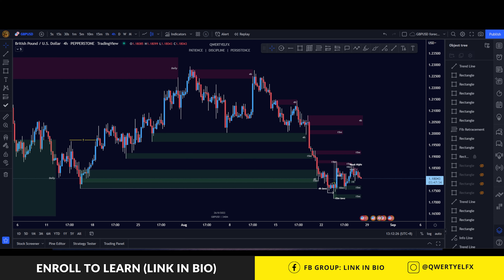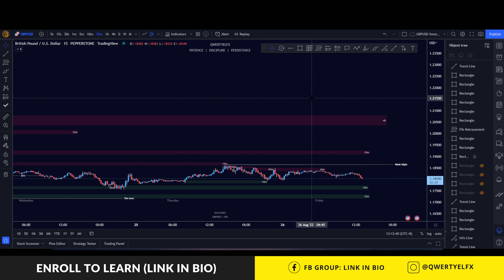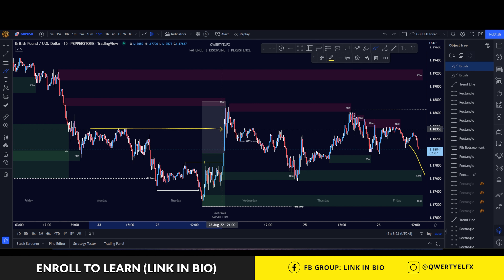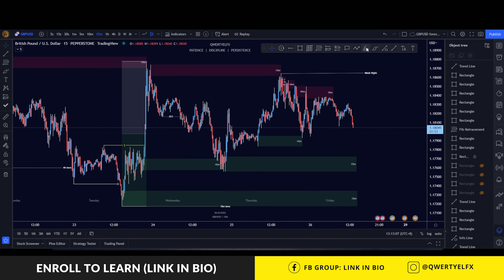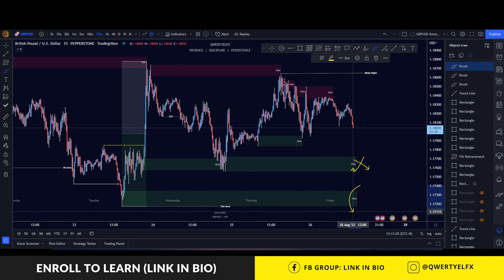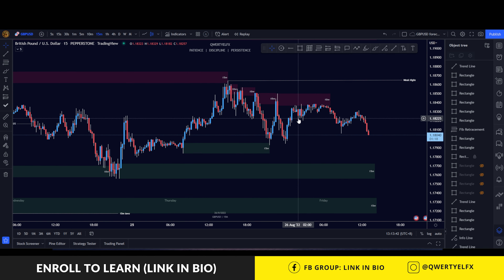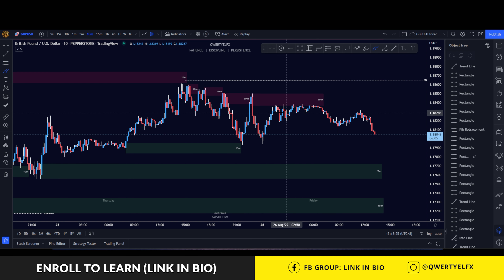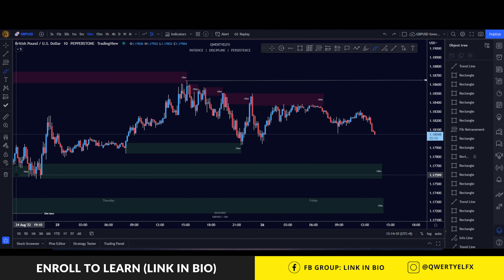GU Forex Forecast - 26 Aug 2022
Do you ever wonder why you're constantly losing money in Forex?
Your strategy, your risk management, and your understanding of the market is flawed and it's not your fault.

At Qwertyelfx, we use concepts of structure, supply and demand zones, mitigation, imbalance, inefficiency, price action and others to determine our direction and potential trades for the next month/week/day/hour/minute/second based on the type of trader you want to become. I do not offer signals or incentivize you to invest under the information in my videos, this is nothing more than perspective.

I hope you found it useful!

Thanks. I look forward to having you as a student. - El (Qwertyelfx)